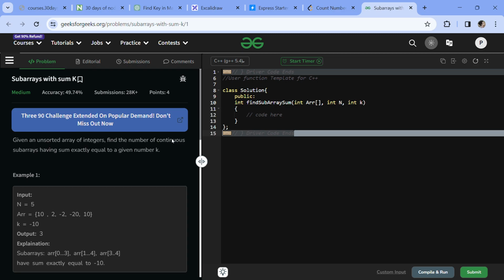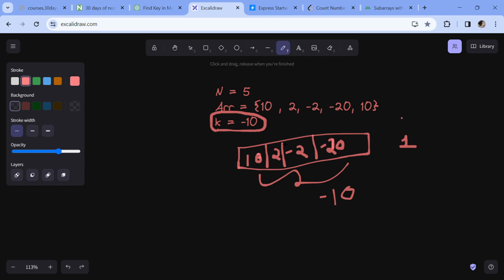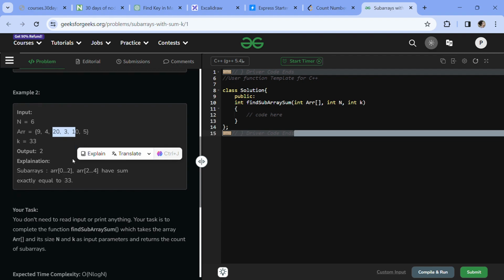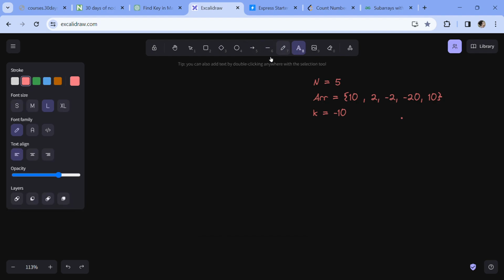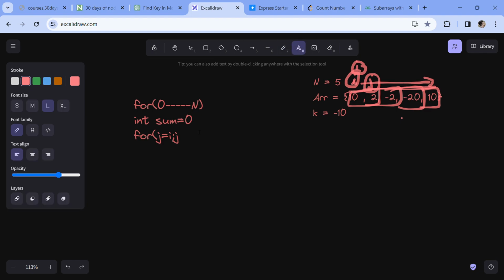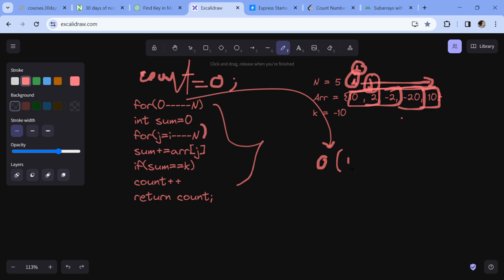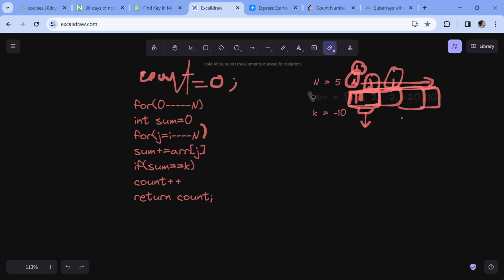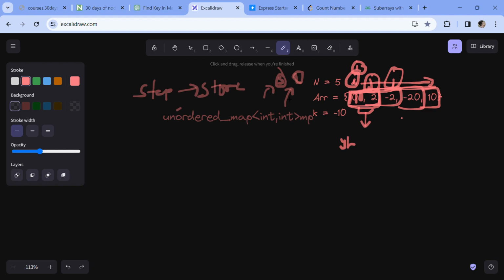Subarrays with sum K Practice GeeksforGeeks Google Chrome 2024 02 02 11 32 37